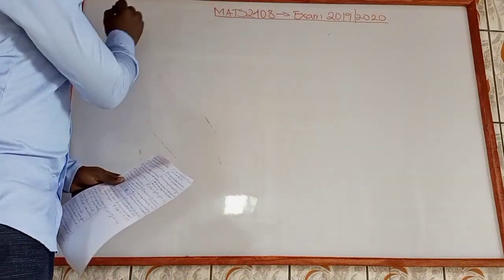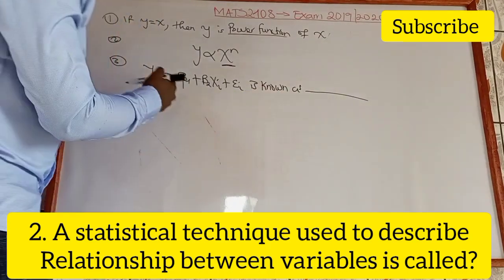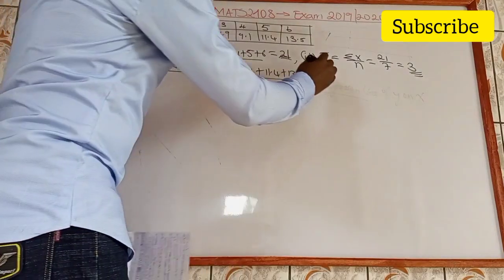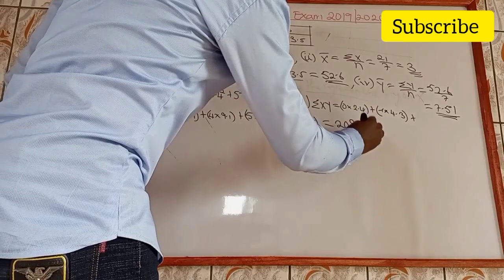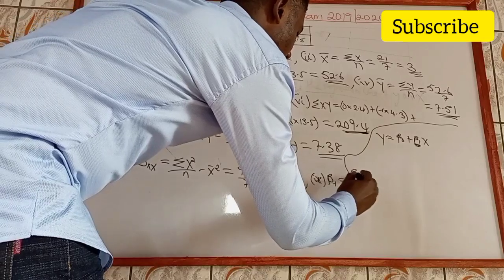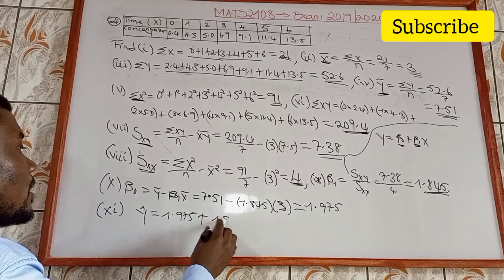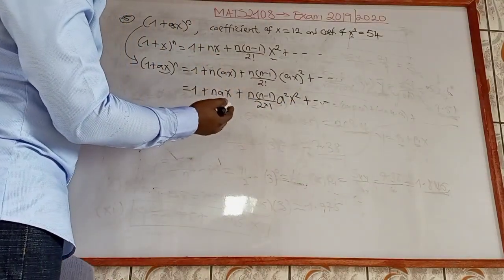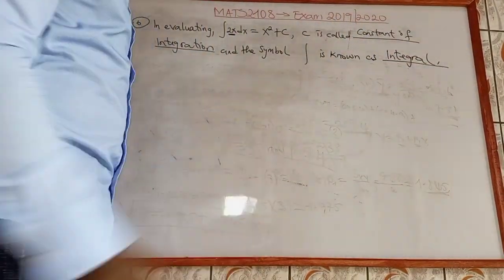MATS2108. Solutions for 2019/2020 exam